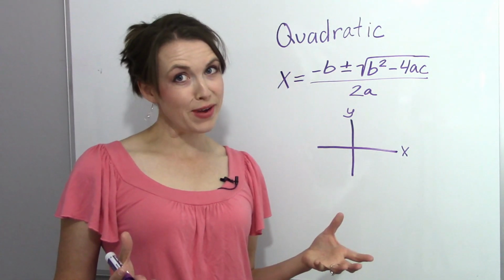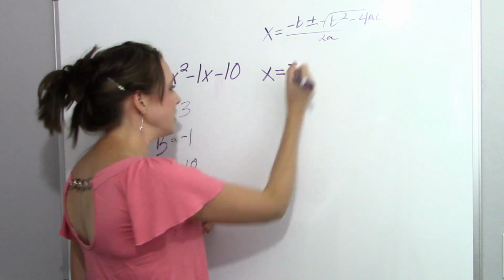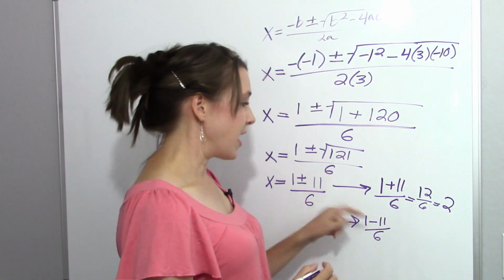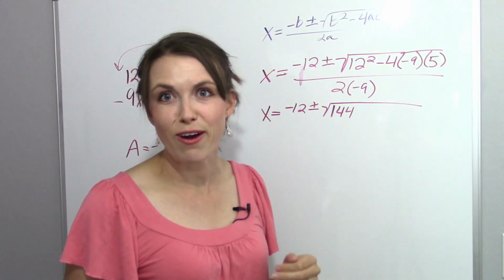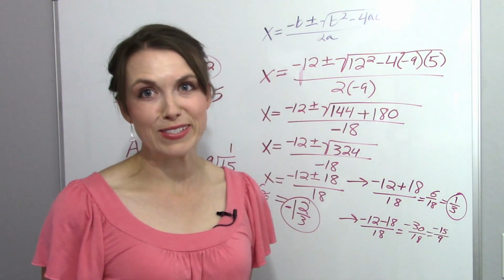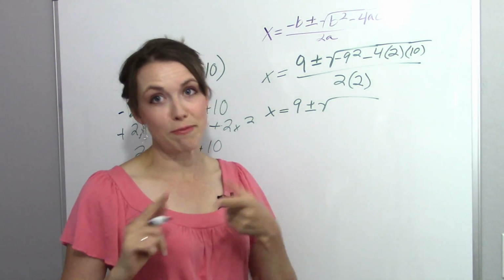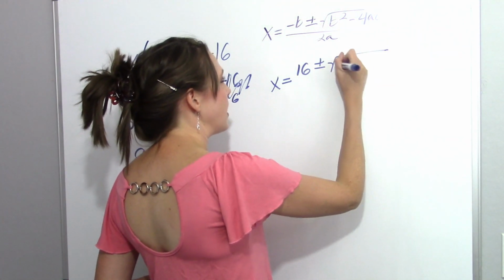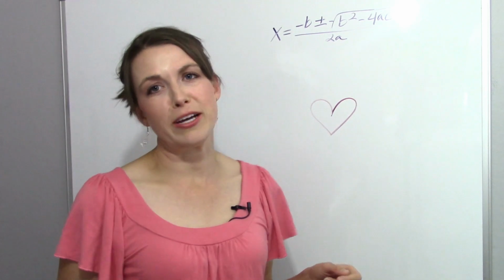GED Math: Part 8 - How to Solve the QUADRATIC FORMULA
The quadratic equation can look a bit overwhelming, but in this video, I will simplify the process. To help you remember,  I will "teach you" the quadratic formula song!

😄 Become Motivated to be your BEST SELF 😄

Earn GED or HiSET fast with my YouTube videos and my favorite online program.

📚 Beneficial Books to Help You Study! 📚

Welcome to Purely Persistent! I’m Michelle, and I am a teacher with a determination to help my students and others reach their full potential. My goal of this YouTube channel is to help you achieve your education (high school, GED, HiSET, TASC), develop a satisfying career and ultimately achieve the happiness that you deserve.